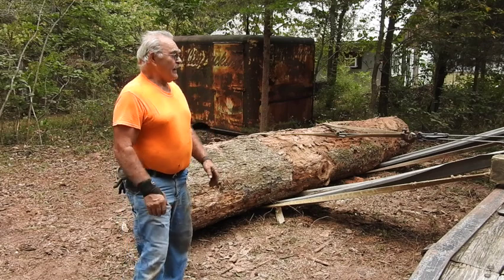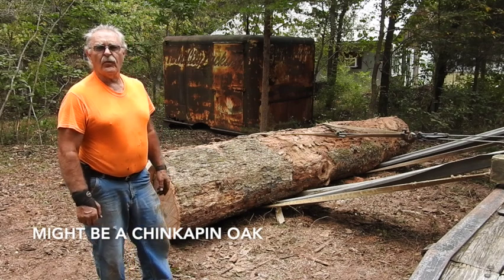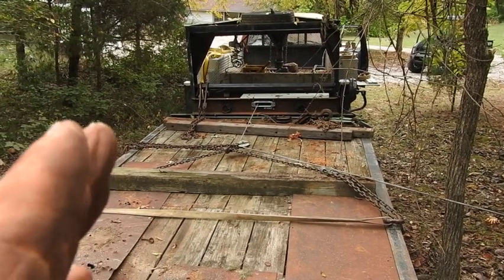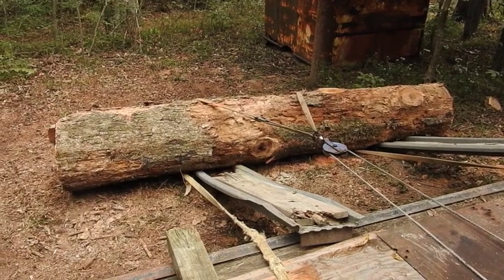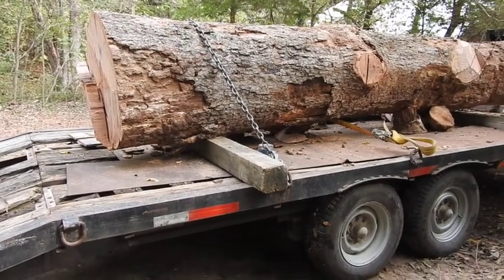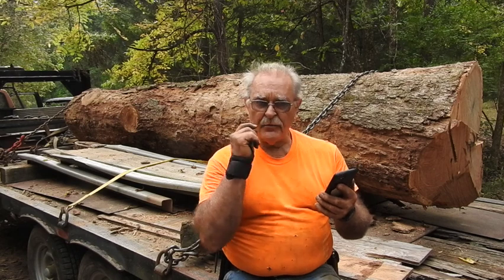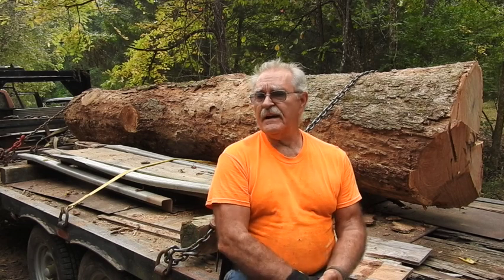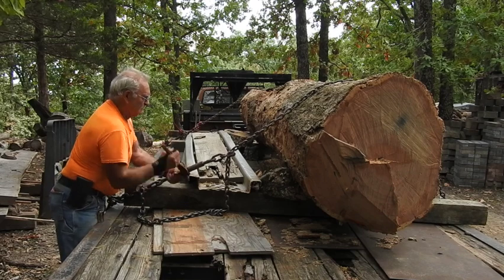3000 Lb OAK LOG- Snatch Blocks Are The Go To Tool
The focal point of today's video is the implementation of multiple snatch blocks to divert the direction of pull for loading one heavy oak log to a gooseneck trailer.  A Badlands 12,000 lb winch with wireless remote is mounted to the front of the trailer.  It is an APEX model fitted with a synthetic rope instead of a steel cable.  It must be noted that to rewind on the winch reel correctly, the synthetic rope needs to enter directly from the front of the fairlead. While viewing the video, you will note a snatch block chained directly in the center position of the fairlead to ensure this occurs.  Now to divert the pull to the side of the trailer the synthetic rope makes its way to a second snatch block attached off to the side of the trailer onto a tree.  We can now direct the pull a full 90 degrees from the normal direction of pull of a front mounted winch.
     Leaving the second pulley, the rope progresses  across the trailer then travels through a third snatch block attached to the nylon chokers responsible for 'rolling' the log.  THIS one is the only one multiplying the output power of the winch because the rope travels through it and back across the trailer to then be secured on the opposing side.  Confused..??  You may have to watch the video to fully understand the process.  But it is a process we have used many times in the past.  To make this work, chains, chokers or cables are attached to the far side of the trailer and under the log to be loaded.  They then are stretched over the log into a "V" formation.  The center of the "V" is the point for attaching the snatch block that does the work of pulling the log.
Once loaded and bound down we head back to the staging area behind the sawmill, unload the log and leave it ready to be processed as soon as we can get to it. I probably won't need to point out that the unload goes much quicker than the loading.